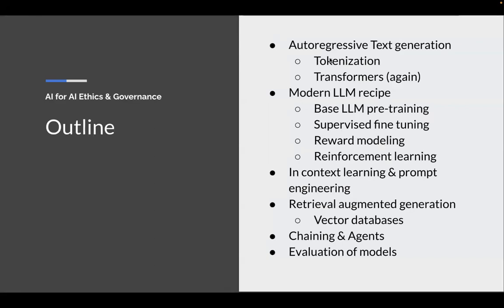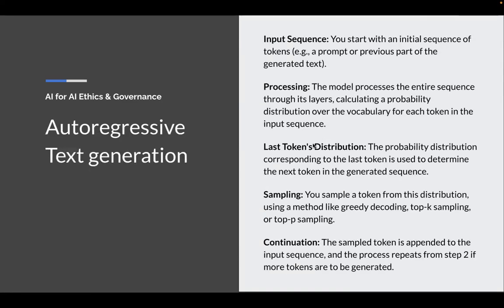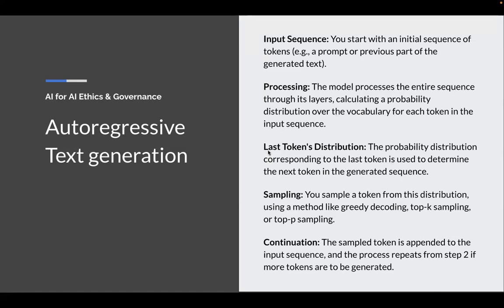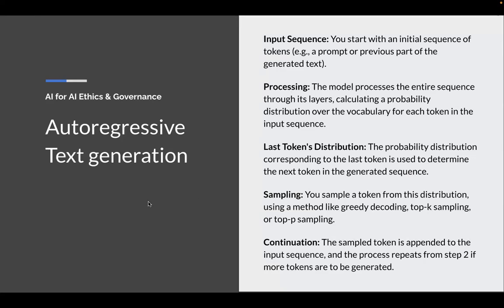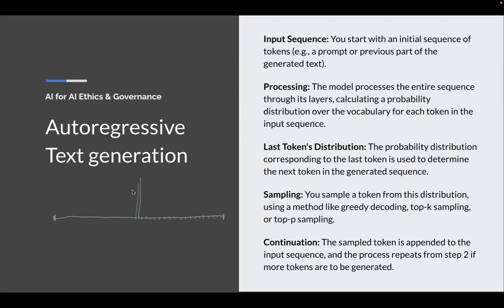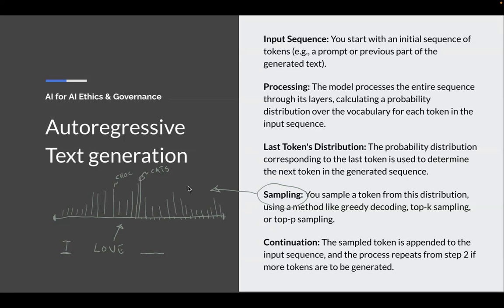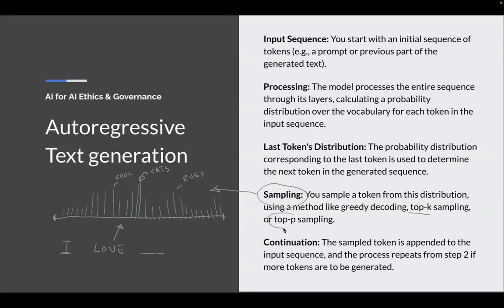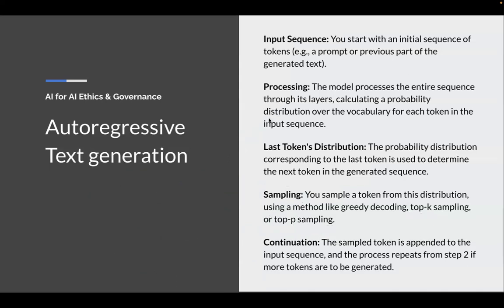Basics of Autoregressive Text Generation and Token Sampling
🎓 Basics of Autoregressive Text Generation and Token Sampling | AI Auditor Course Clip
In this clip from BABL AI’s “Algorithms, AI, & Machine Learning” course, Dr. Shea Brown breaks down the fundamentals of autoregressive text generation—a foundational concept behind large language models (LLMs) like GPT. Learn how tokens are predicted, how sampling strategies affect output, and why this matters for algorithm auditing and responsible AI.

👉 Lunchtime BABLing listeners can save 20% on all BABL AI courses with code BABLING20

⏱️ Chapters
00:00 – Intro: Understanding LLM Risk
00:28 – Key Topics Covered in the Lecture
00:59 – What Is Autoregressive Text Generation?
01:24 – Input Sequence and Token Processing
02:00 – Token Probability Distributions
02:53 – Visualizing Token Prediction
05:03 – Greedy Decoding Explained
05:32 – Top-K Sampling
06:03 – Top-P Sampling (Nucleus Sampling)
06:51 – Iterative Loop of Generation

🔵 How LLMs generate text using autoregressive models
🔵 The difference between greedy decoding, top-k, and top-p sampling
🔵 Why understanding these mechanisms is essential for AI auditors

👍 Like this video if you're diving deeper into LLMs and AI transparency
💬 Questions about model outputs or sampling strategies? Drop them below